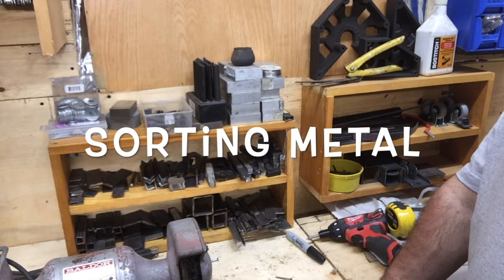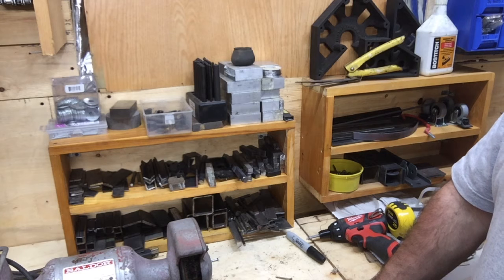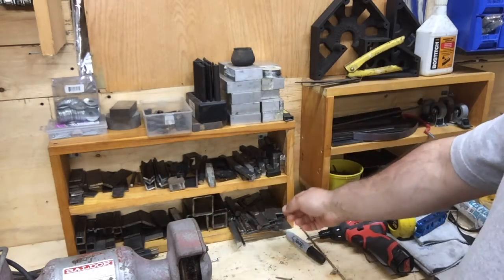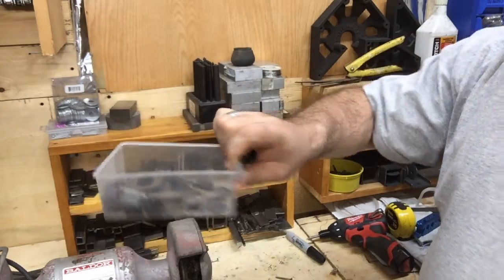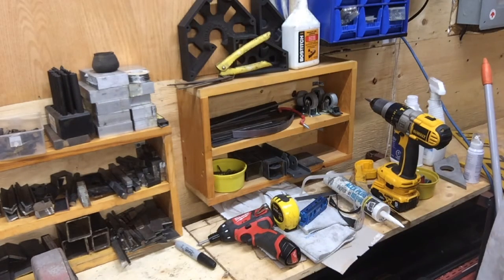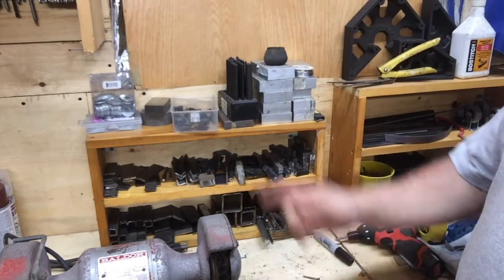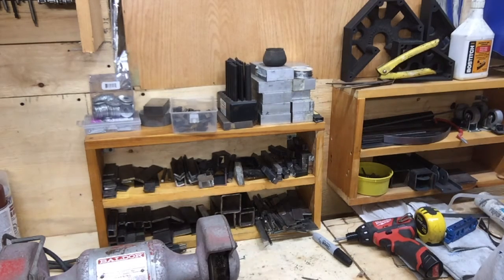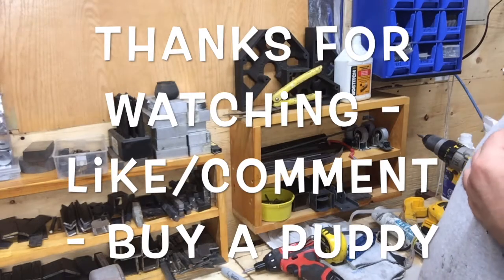Metal, Heavy Metal - Sorted and Looking Better - I love Heavy Metal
Who doesn't like a little Heavy Metal in their lives lol...   I sorted all my little metal bits tossed out tons of scrap metal and moved even more crap somewhere else...

AND